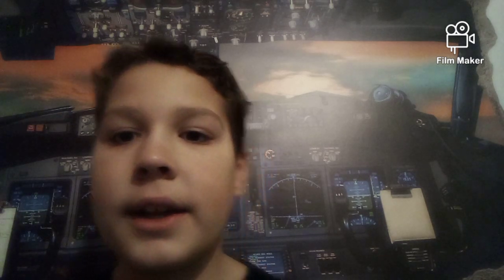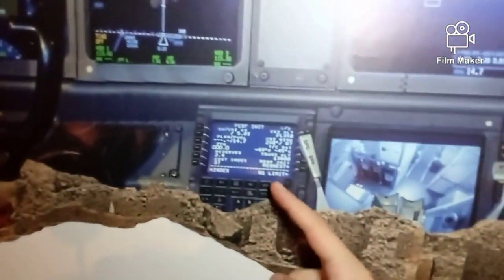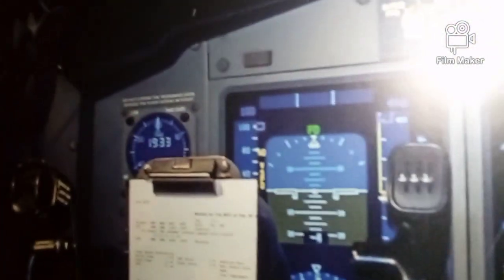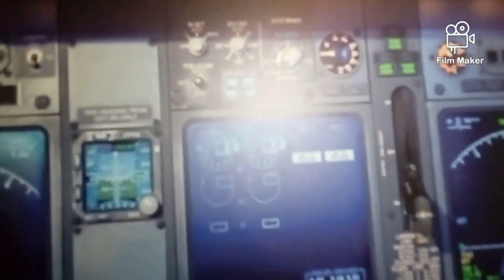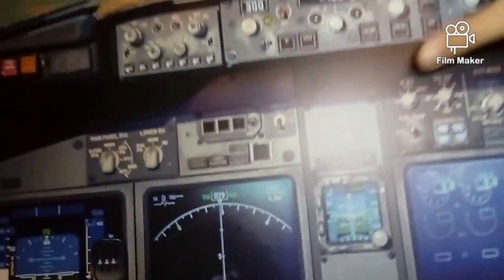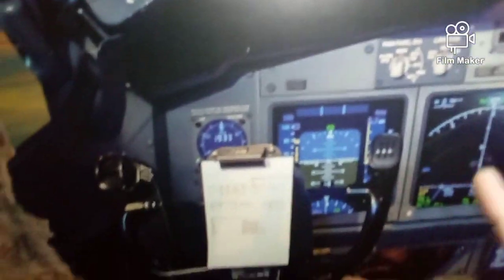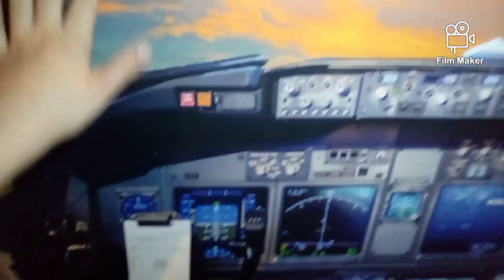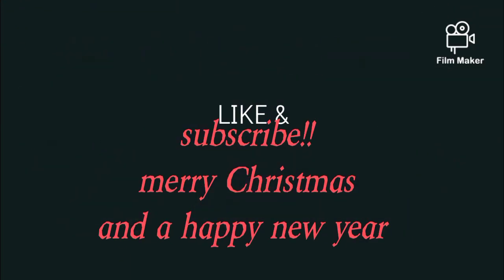naming the instruments of a cock-pit